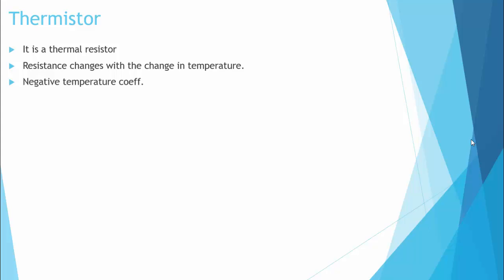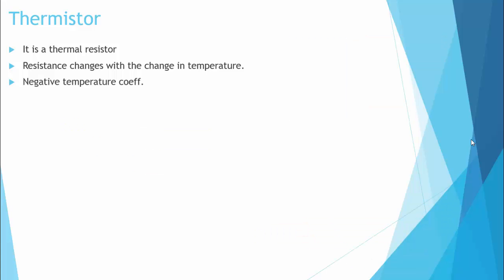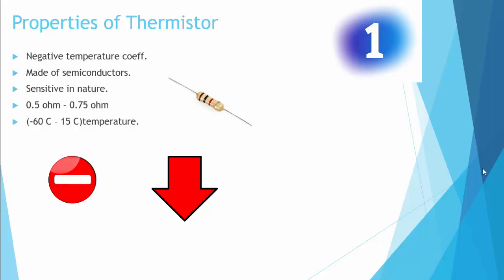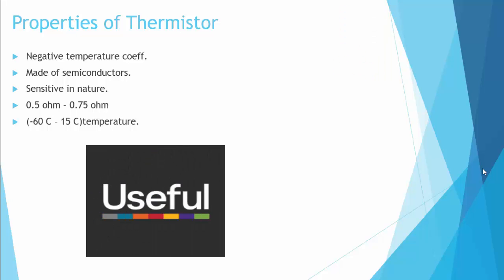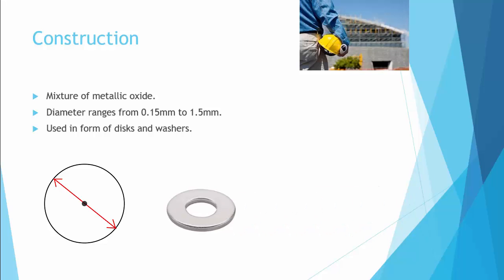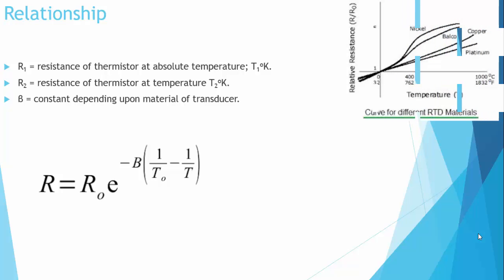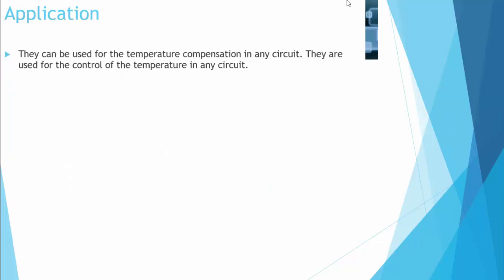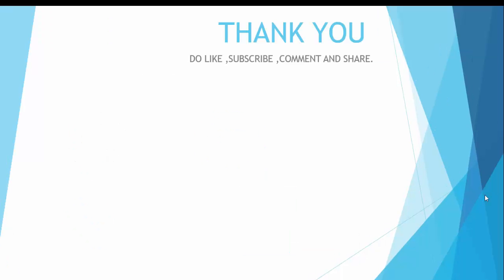Thermistor || Working || Application || Tutorial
Hello guys ...here is another video from my channel.In this video a detailed description of thermistor has been given.we also have discussed about different types of application.construction of thermistor is also explained in the lesson.I hope you will learn new things from this.If i have made any mistake then please forgive me.
my brother and sister are doing some awsome work so do check out there channel.